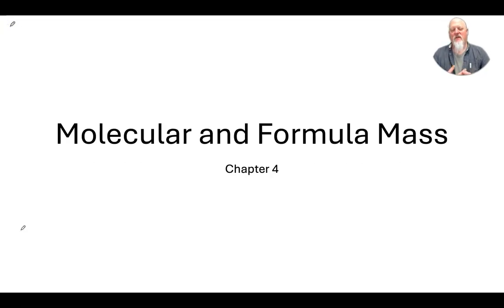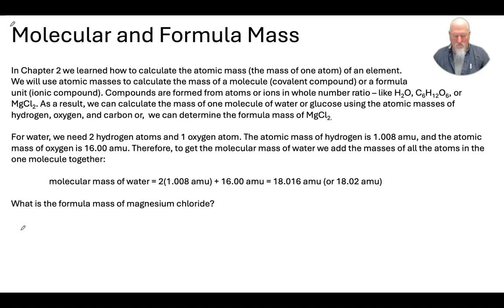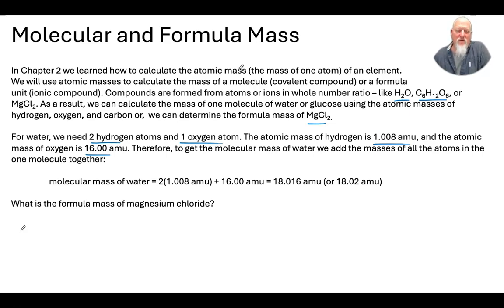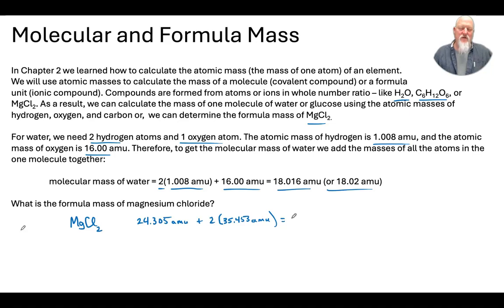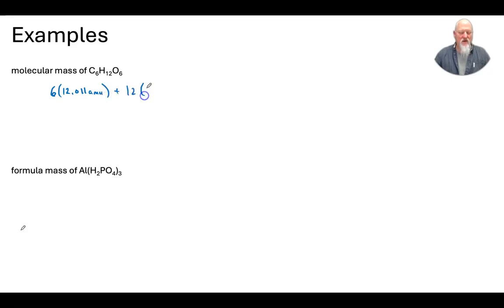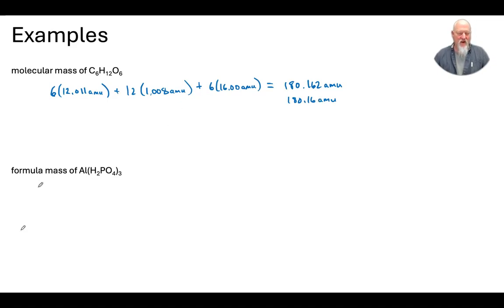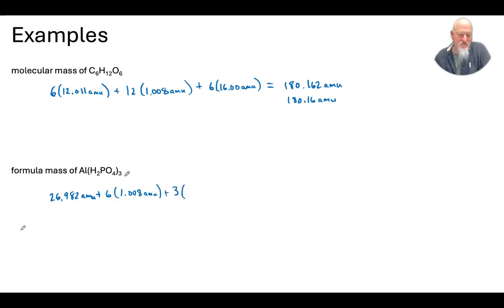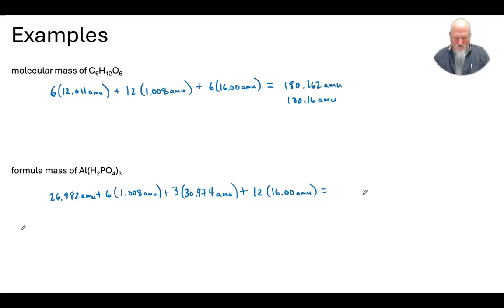Chapter 5 Molecular and Formula Mass